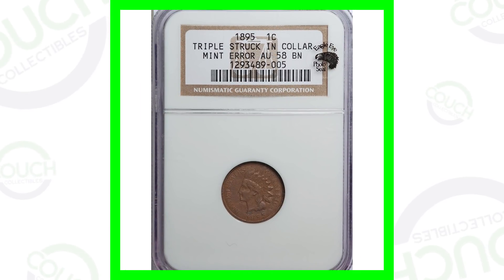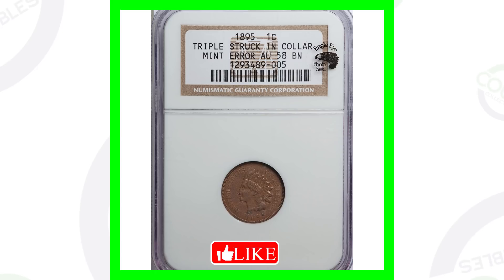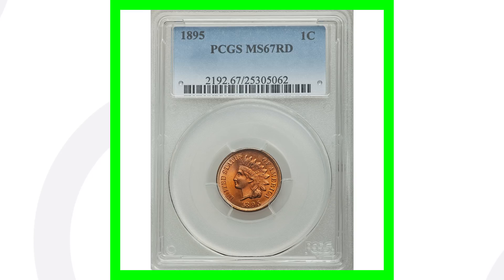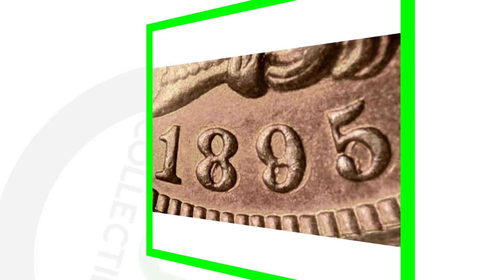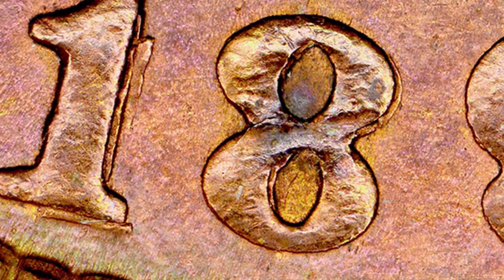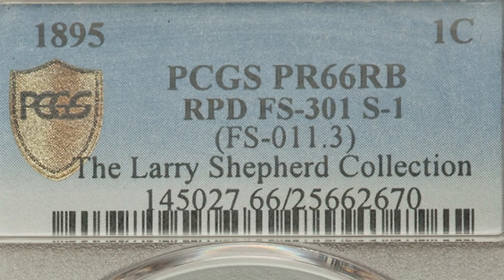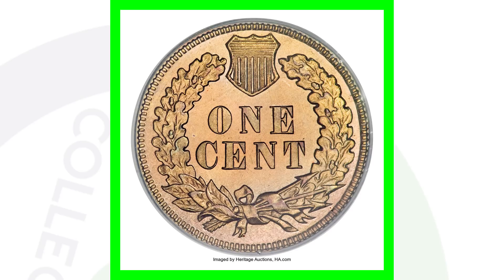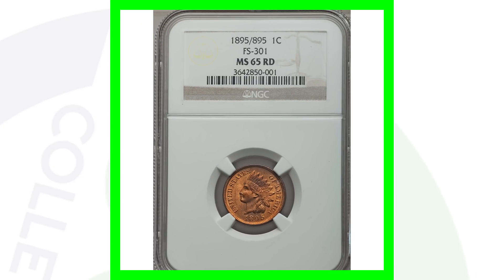CHECK YOUR INDIAN HEAD PENNIES FOR ERROR COINS - 1895 INDIAN HEAD PENNY VALUE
Check your Indian head pennies for error coins. This is the 1895 Indian Head penny value and coin prices. We look at rare pennies that are worth money. For more valuable coin tips give the video a thumbs up! Keep coin roll hunting and always remember you can find rare coins without going to a coin dealer or coin shop and spending money!